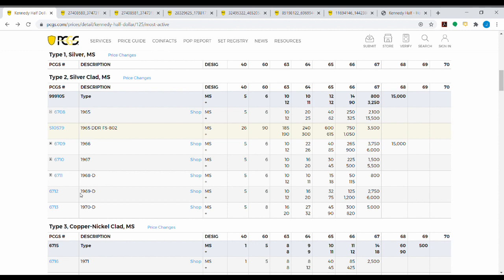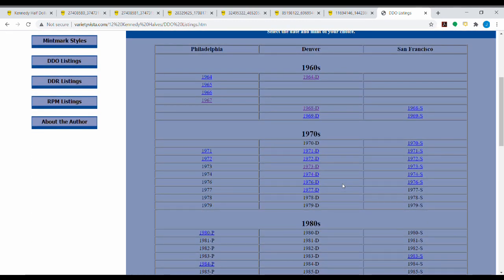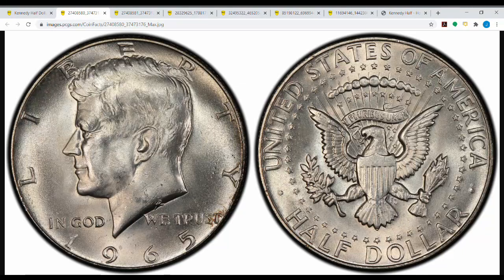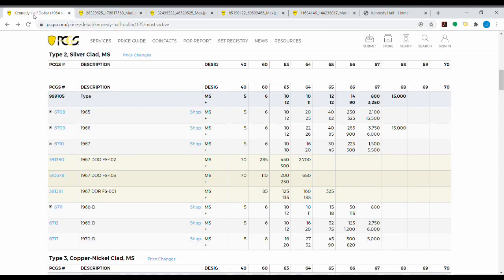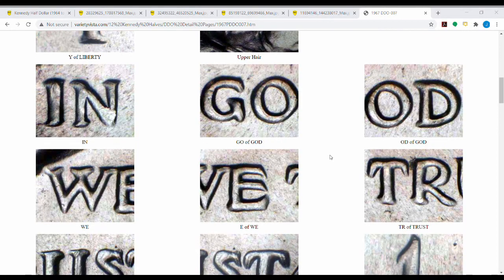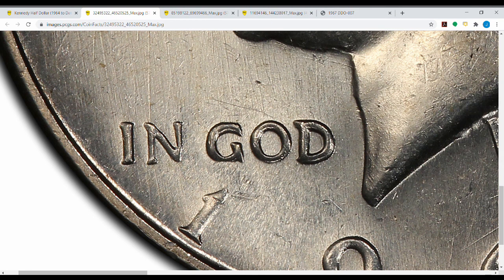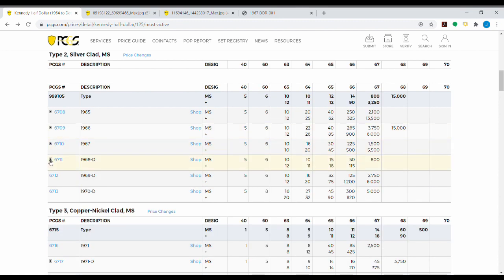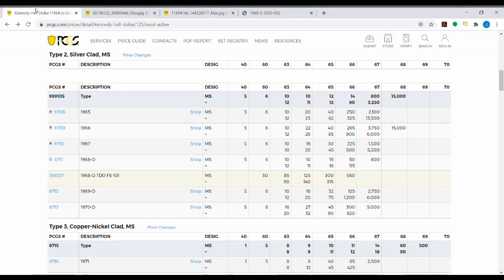Coin Roll Hunting: Beginners Guide to Hunting 40% Kennedy Halves for Errors!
Today's video is a beginners guide to hunting 40% Kennedy halves for errors. Given the feedback that I received from the Beginners Guide to Clad Kennedy's, I decided to take us a bit further down the rabbit hole! This is in no way an all inclusive video and is meant for the beginner.